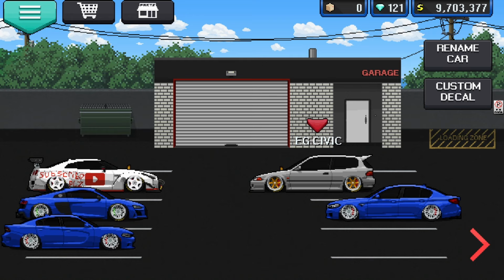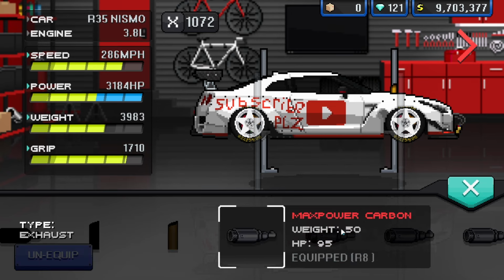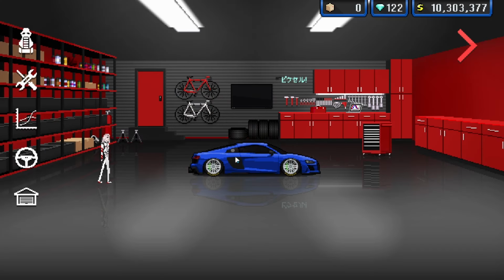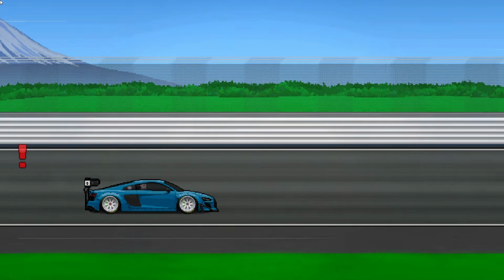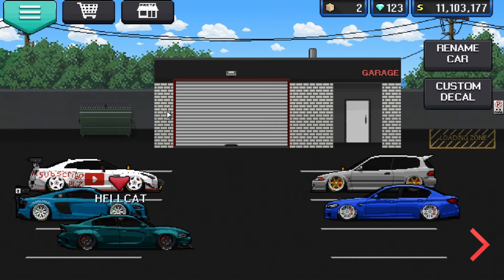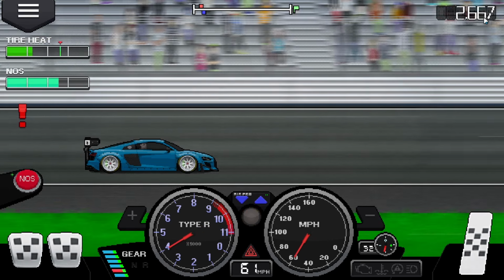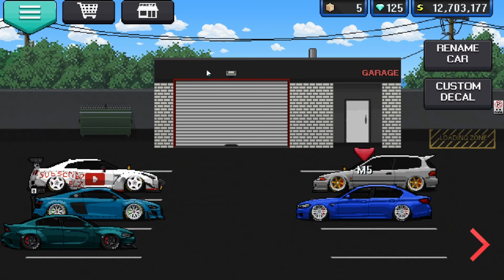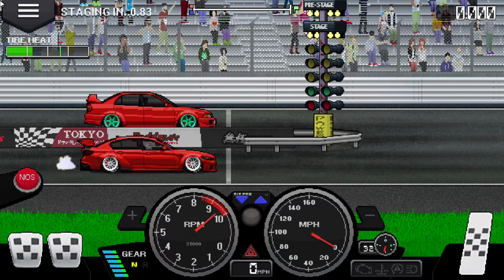BEST TOURNAMENT CARS in PIXEL CAR RACER -Pixel Car Racer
like and sub for more, ok thank you bye :)